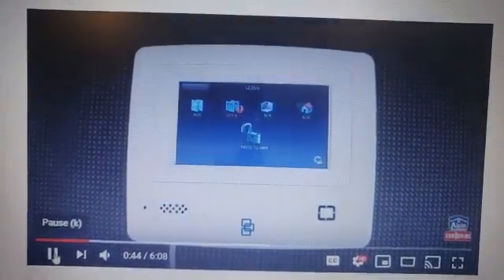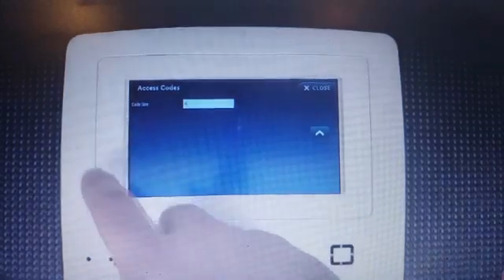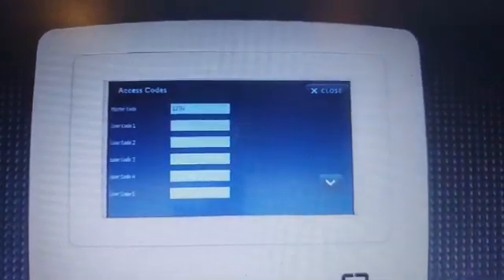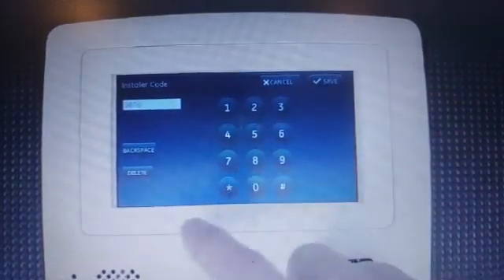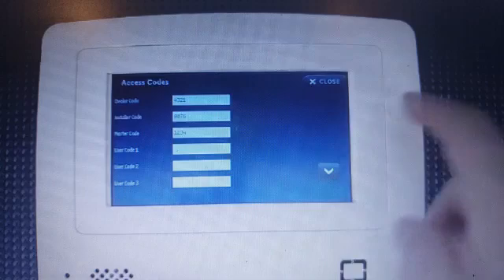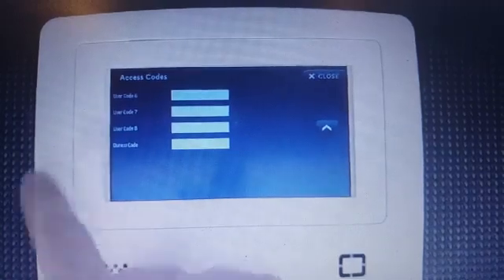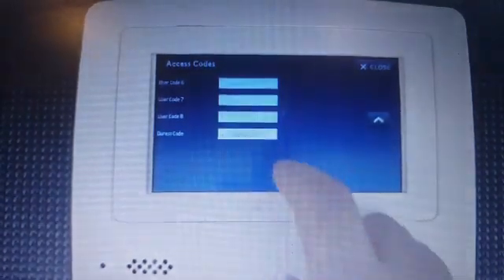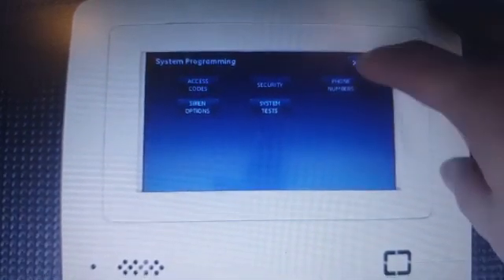adding codes xti5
Video from Cesare Rod